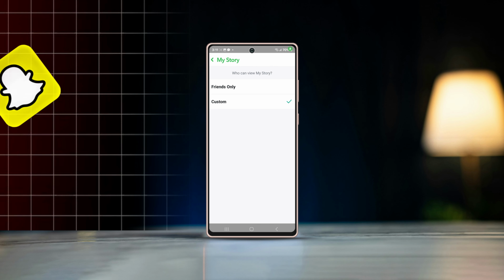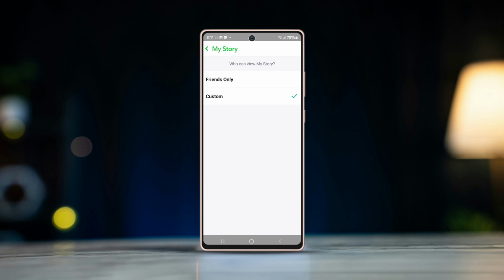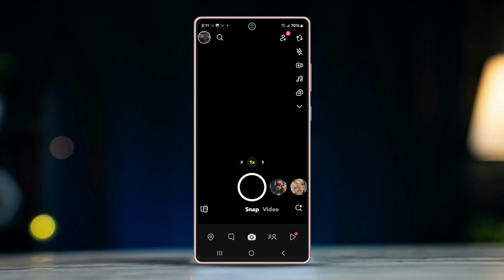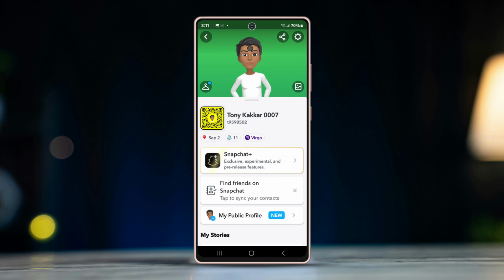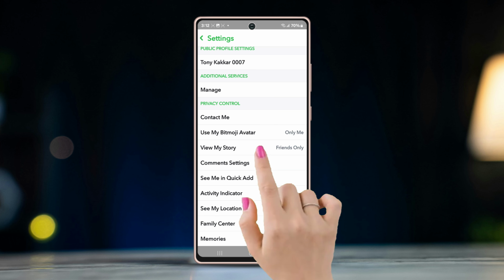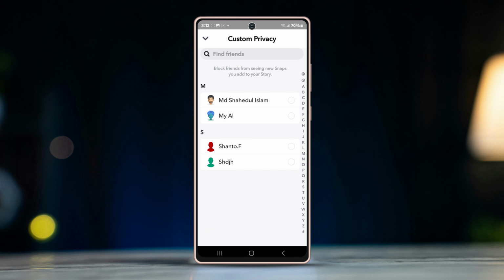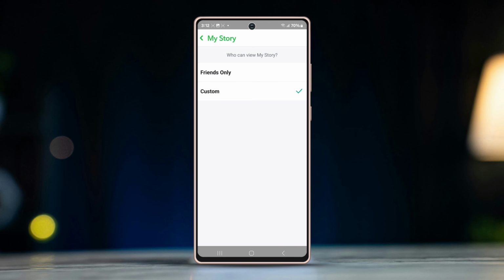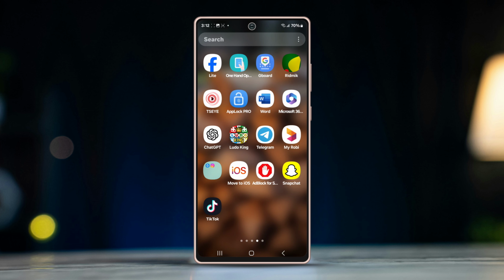How To Hide Snapchat Story From Someone | Block Someone From Seeing Your Snapchat Story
Wanna post a story without a friend seeing it on your Snapchat? You're in the right place! I'll help you hide your Snapchat story without blocking someone in this detailed tutorial video! Making your Snapchat story private can be important in certain situations where you don't want to face any awkward situation by showing unwanted people your snaps. Sometimes not showing a story to someone on Snapchat can save lives. Literally!

So to that end, let's learn how to use this setting! Come aboard!

00:01- Video Intro
00:13- Method Start
00:52- Method End